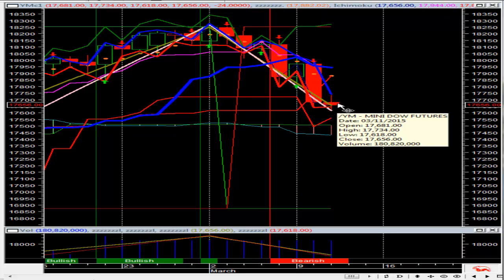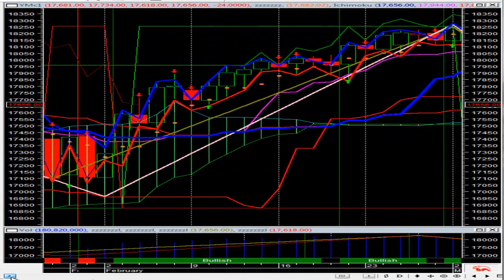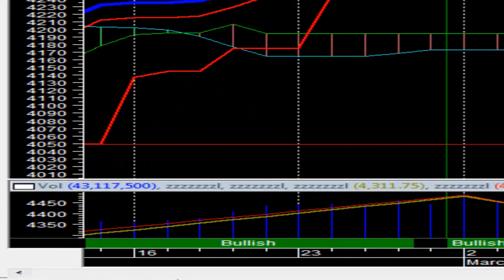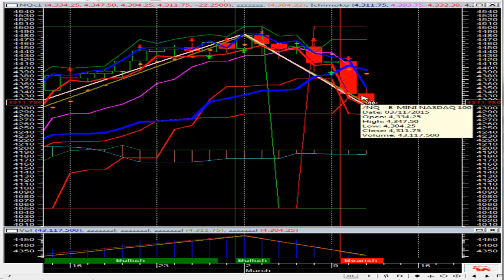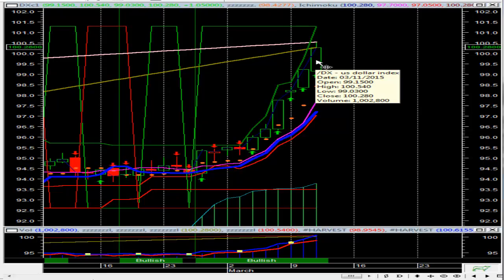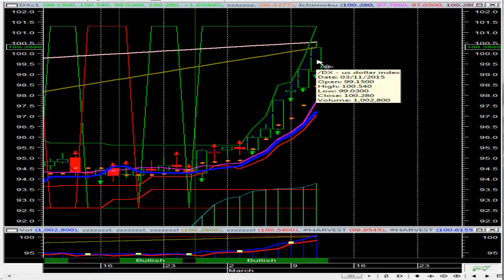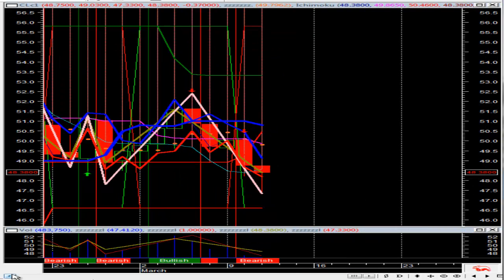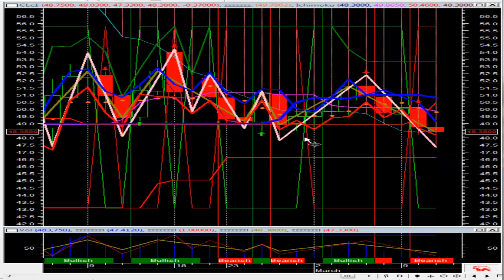03-11-2015 TVR END OF DAY REPORT - US DOLLAR PARITY, CONSOLIDATED OIL, NOT SO PRECIOUS METAL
You can now follow the Vulcan Report on Twitter